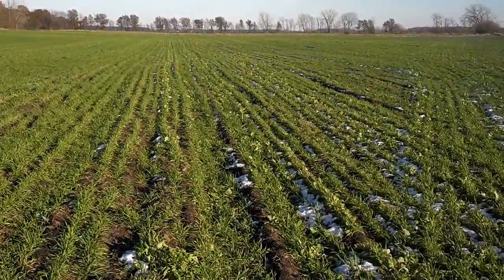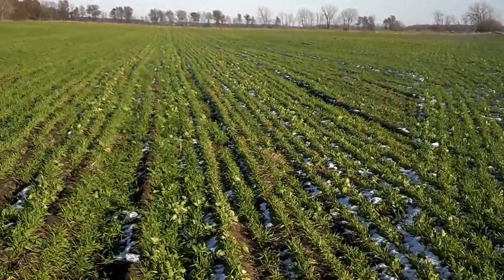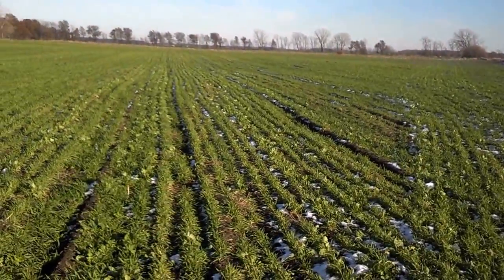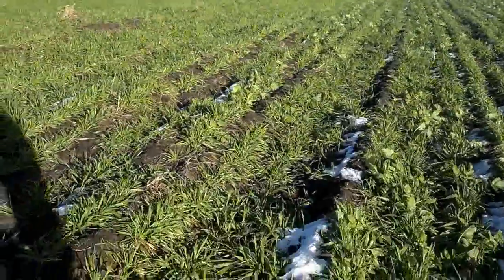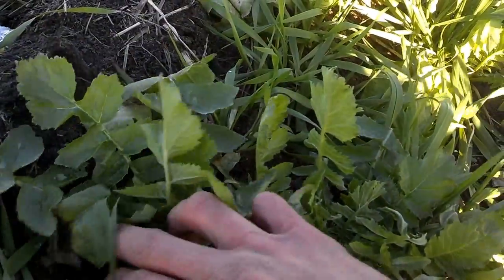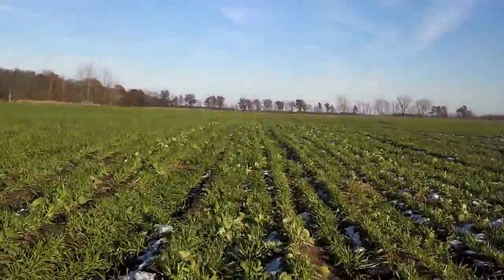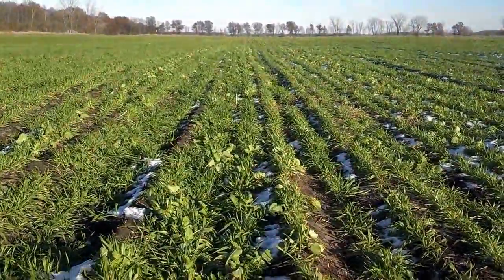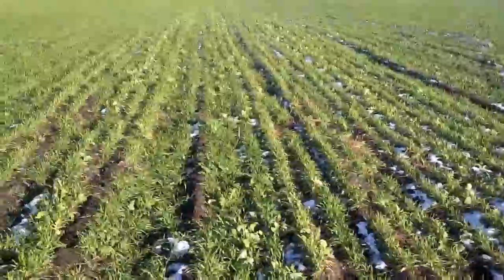The story continues of Radish seed with wheat Nov 13 Update with Soil Pit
Conventionally farmer field, coming out of alfalfa field.  Soil pit found radish rooting depth of 18 inches with pencil sized radish.  Compaction noted at 12 inches.  Radish punching through compaction layers, but wheat was not.  Also noted deeper compaction at 24 inches, due to machinery loads, which has been proven to reduce corn losses by 5-6 percent.
The only deep ripper that can address compaction that deep is living cover crop roots!